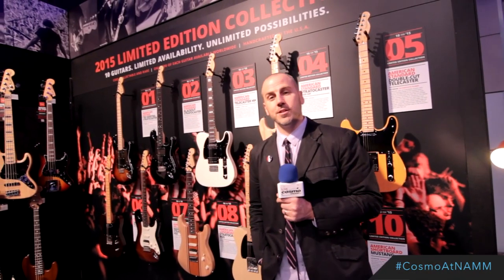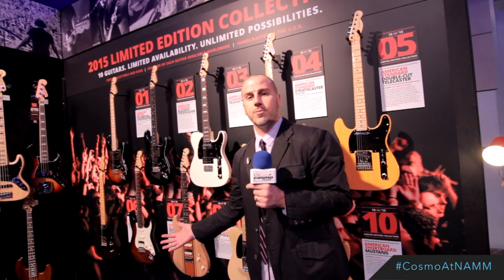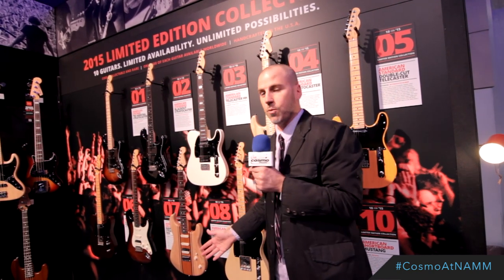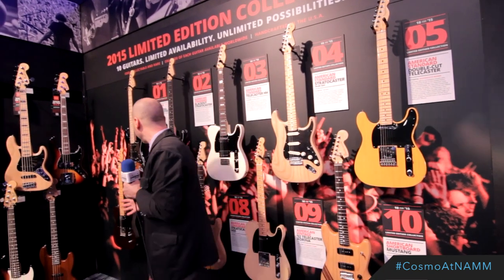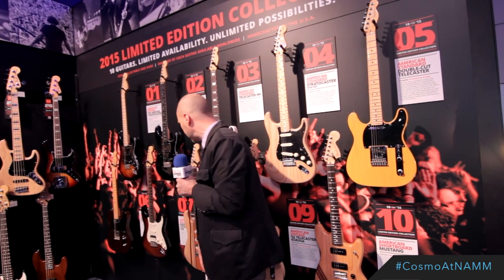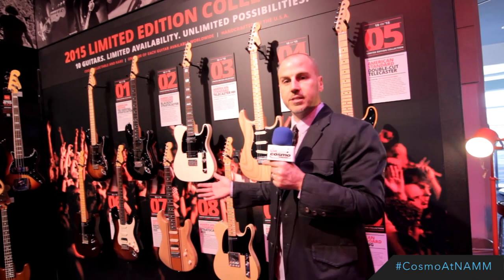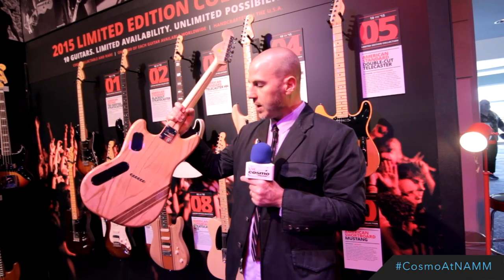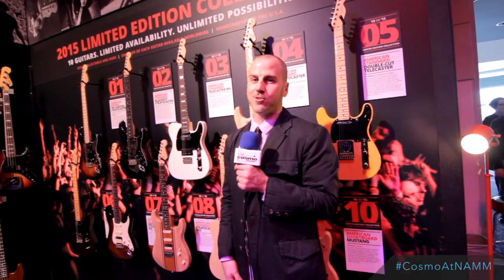Fender 10 For 15 Guitar Collection - Cosmo Music At NAMM 2015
Fender announces 10 new custom guitars for 2015.

Recorded at the NAMM Show in Anaheim, CA